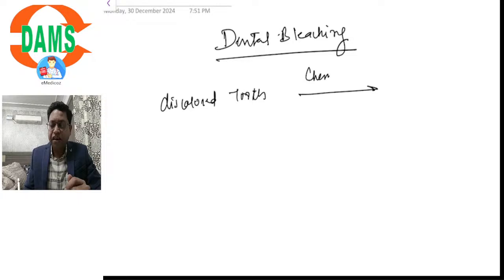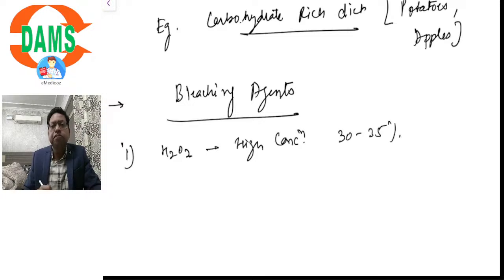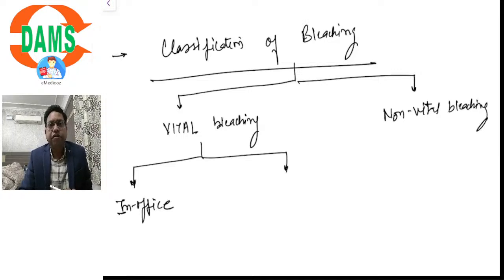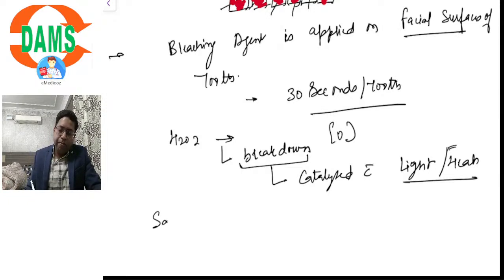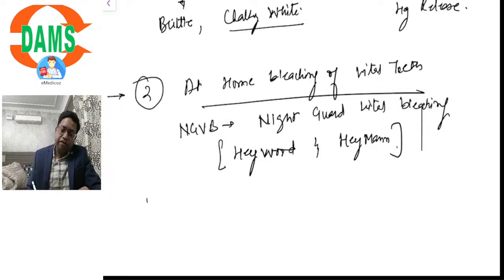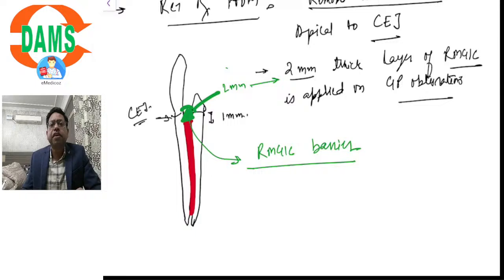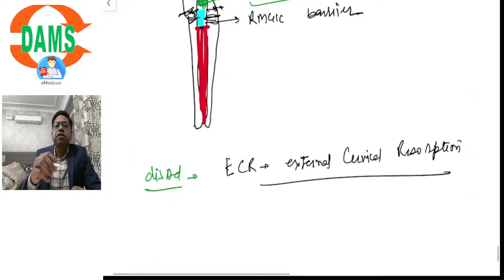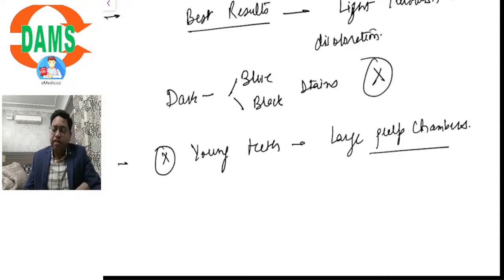Dental Bleaching by Dr Nitin Kararia